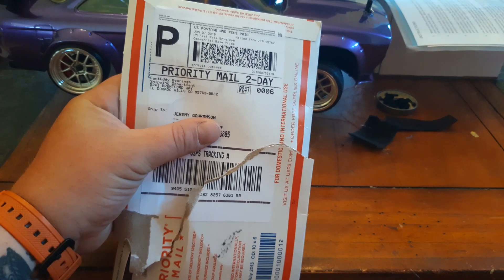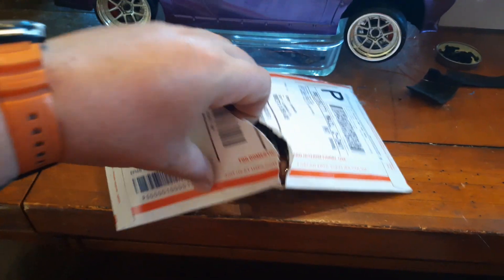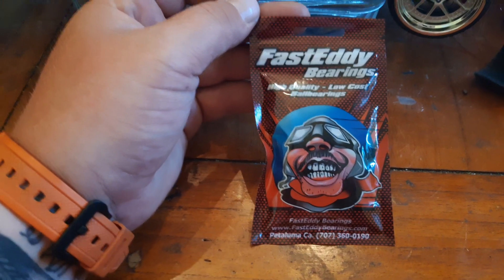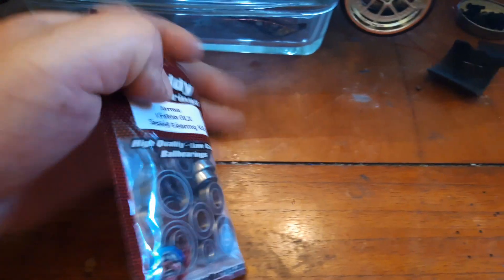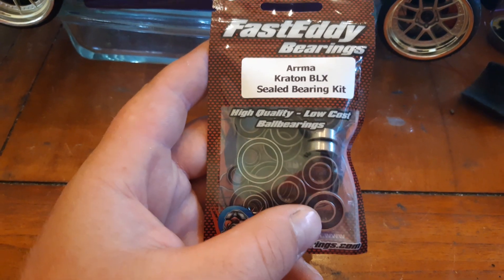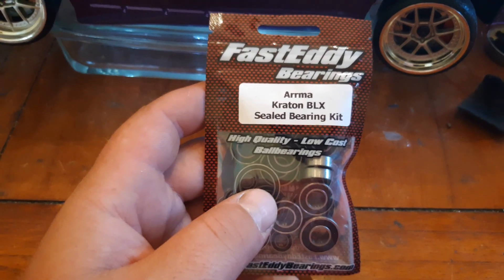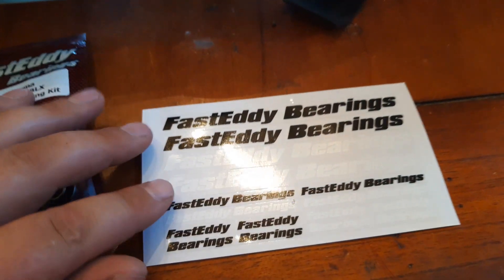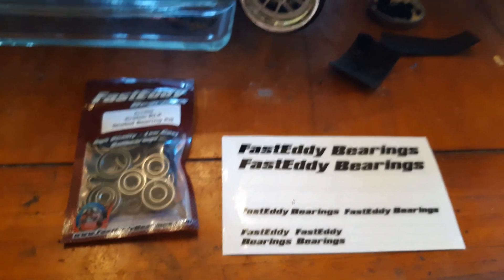Arrma kraton v4 gets Fast Eddie Bearings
Quick unboxing of a fast Eddie bearing set for my arrma v4 kraton.